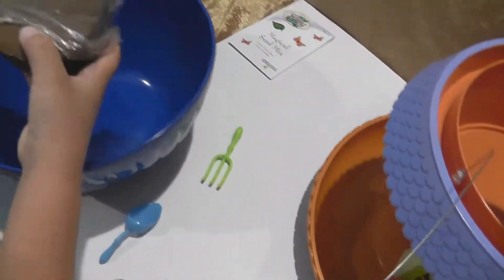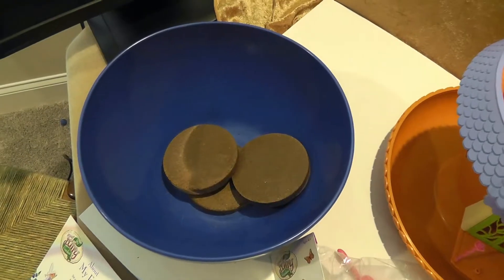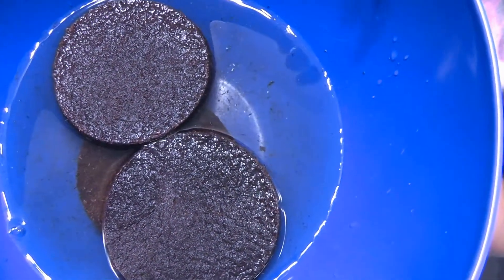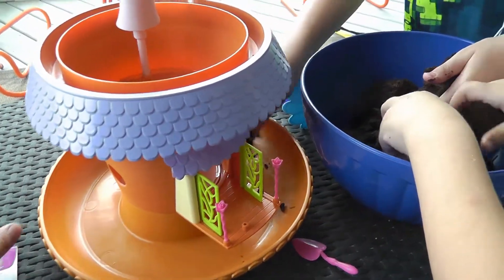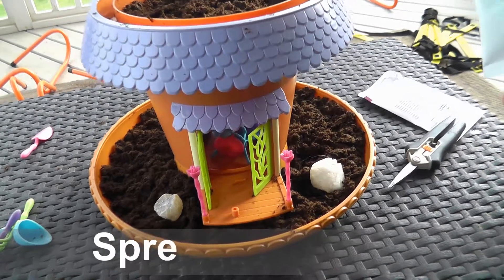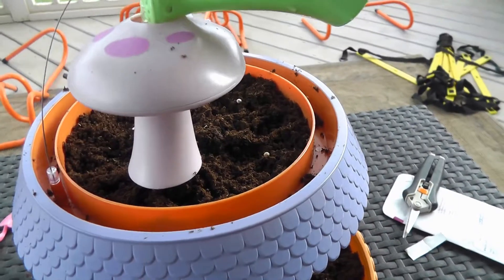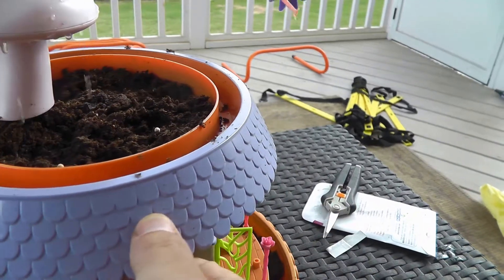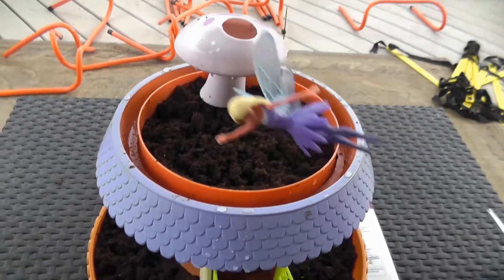My Fairy Garden Magical Cottage - Planting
My Fairy Garden Magical Cottage is starting to come together as we put the dirt, plant the seeds and decorate a bit with some stones. We will continue to water and see how this STEM product garden comes out.